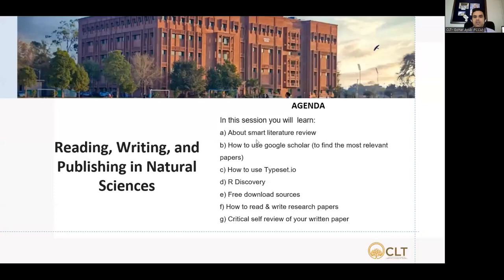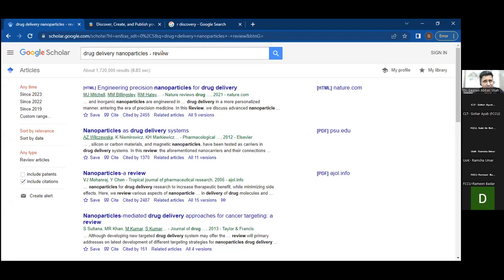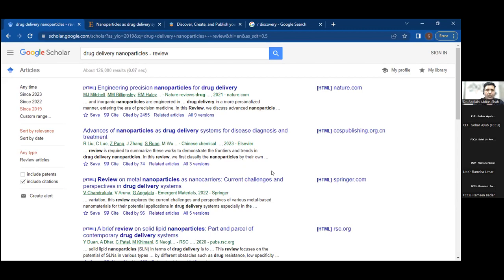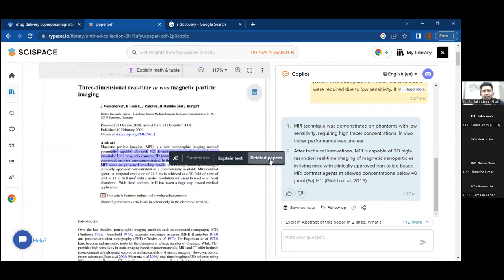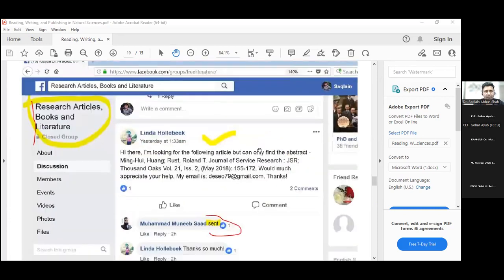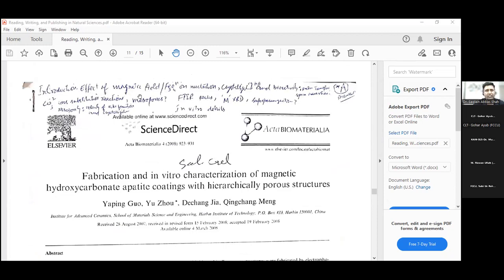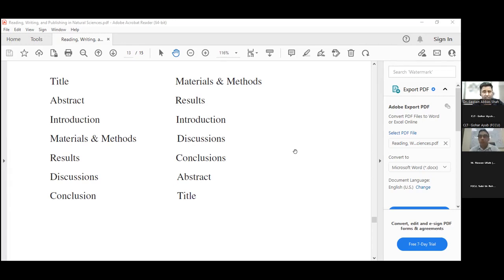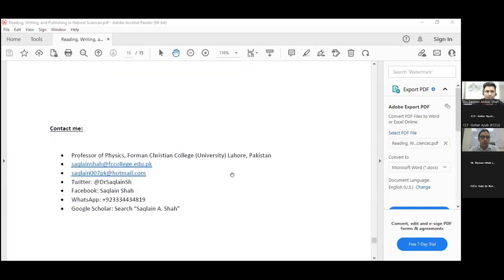Reading, Writing, and Publishing in Natural Sciences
Efficient literature review, Google Scholar, citations, impact factor, AI-based literature review, Efficient reading and notes taking, paper writing tips and tricks, publishing.
All you need to know about reading, writing, and publishing in sciences.